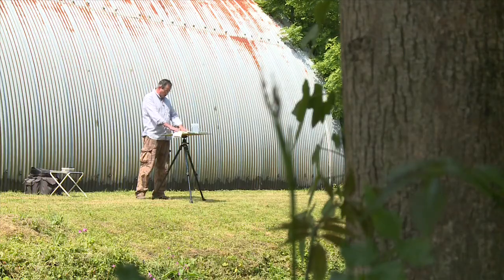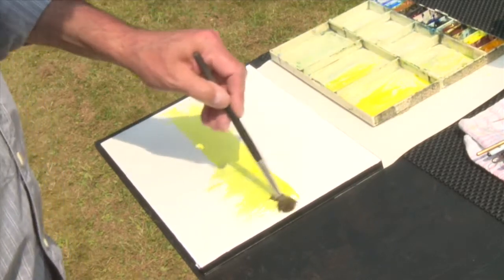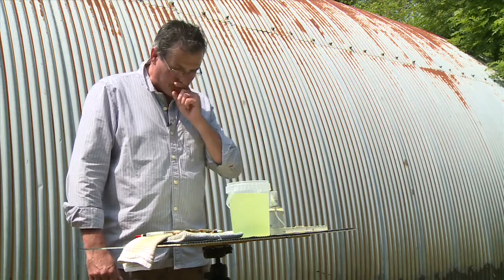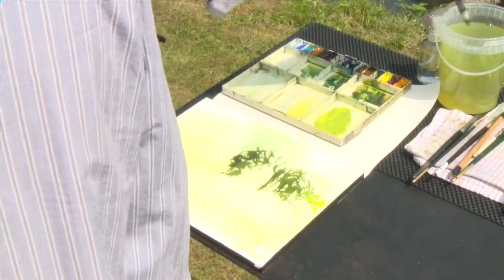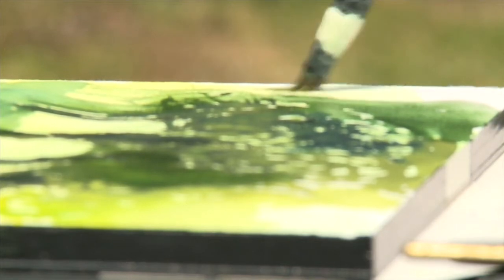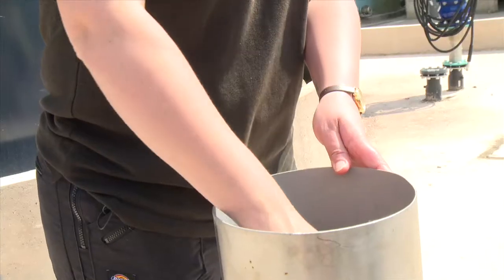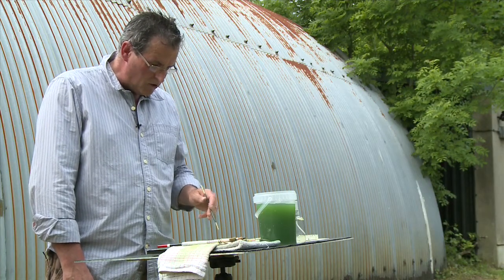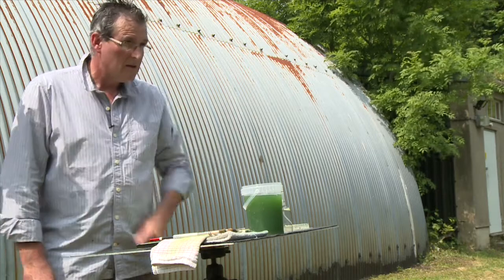David Parfitt RI: Painting in the Environment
A collaboration between The Sunday Times Watercolour Competition and St Cuthberts Mill.